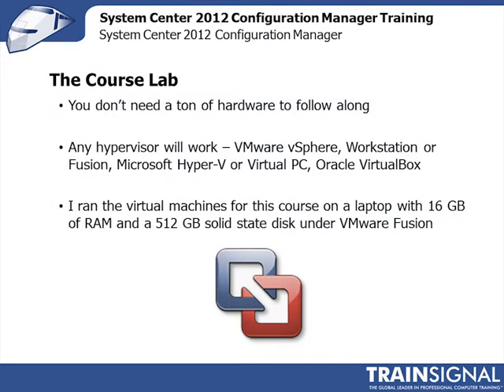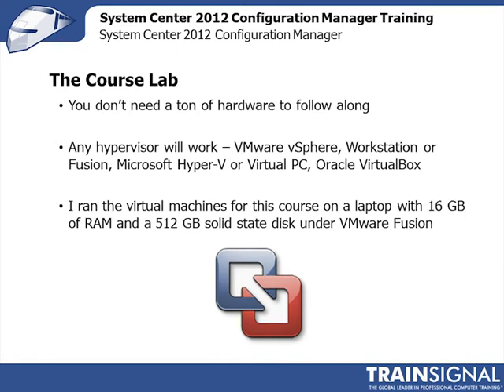Lesson01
SCCM 2012 Lesson 01 train signal